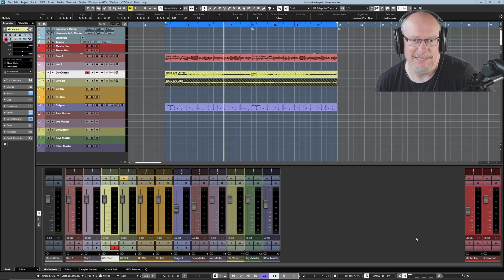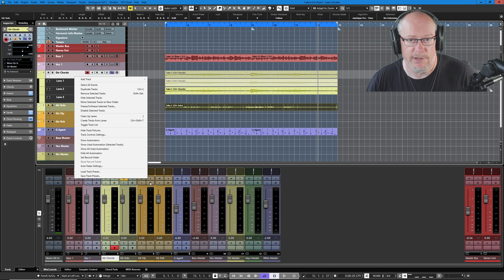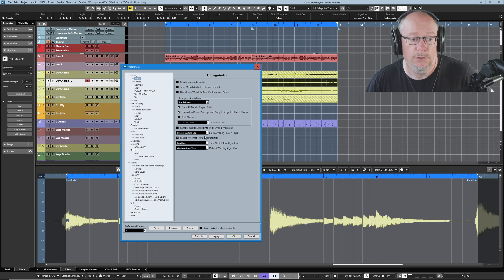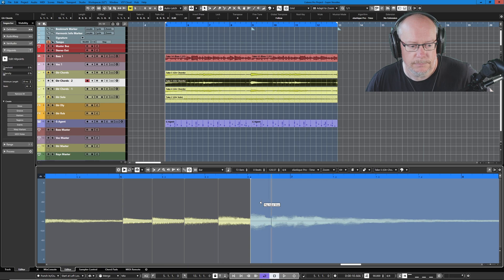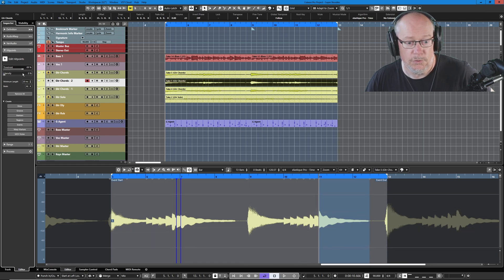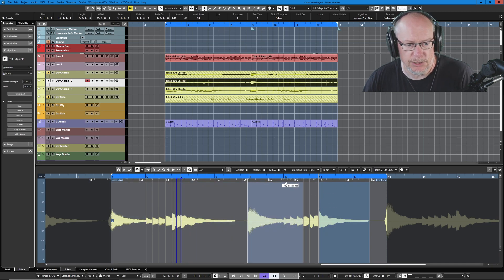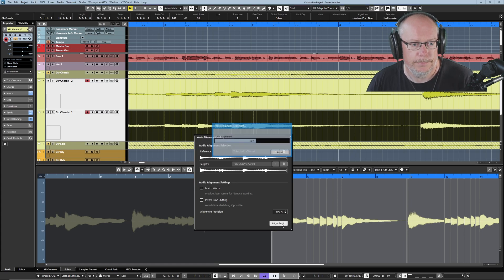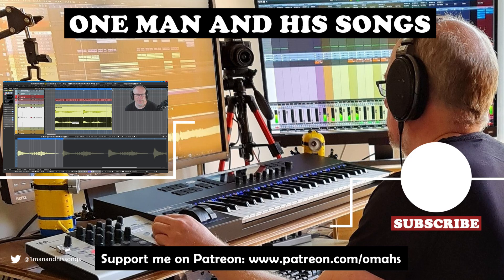The Essential Guide To Audio Processing in Cubase 12 (Pt.3) - Hitpoints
My channel is these things:

1. A place to share my songs - via various 'Back on Track' video series - in which you'll see each song idea evolve step-by-step, with me (hopefully!) improving my song-writing skills as we go.
2. An outlet for me to discuss all things musical - including technical break-downs of software and tools that I use, as well as more wide-ranging discussions of topics that interest me.